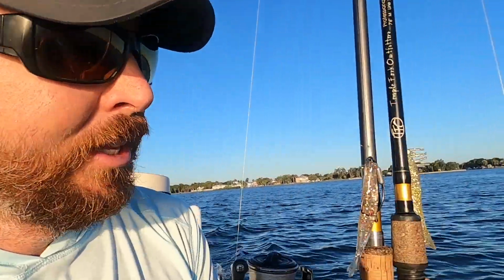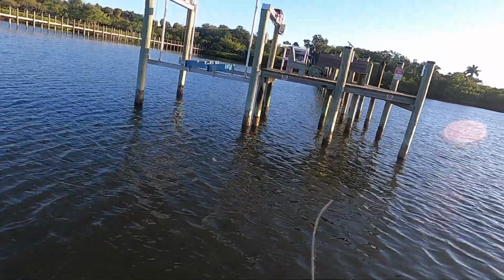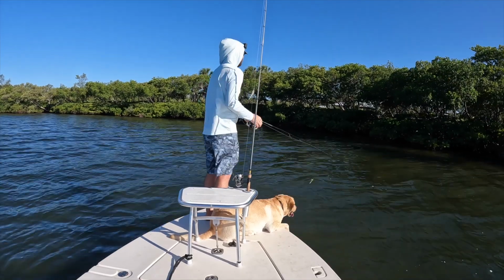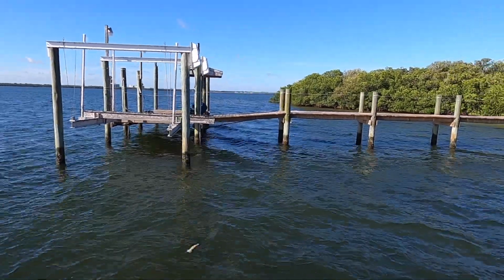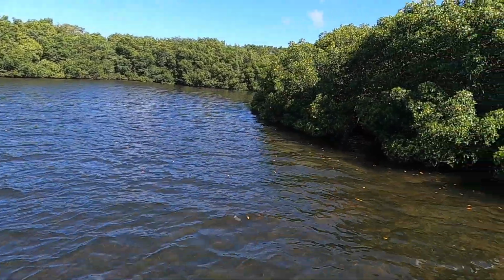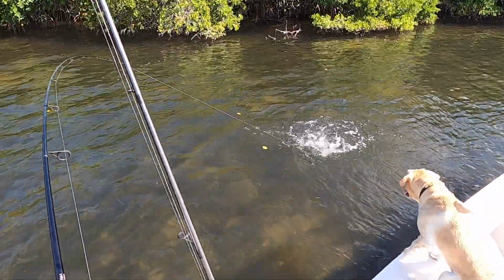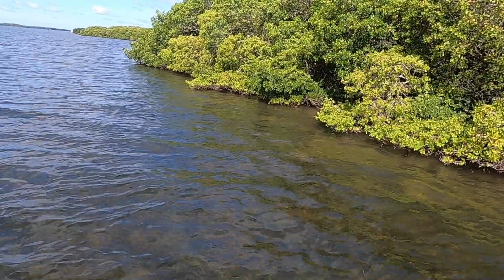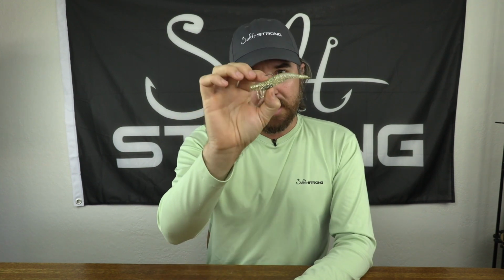DOA Shrimp vs Power Prawn USA Jr. [Round 1]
Today’s Battle: DOA Shrimp vs Power Prawn USA Jr.

In this video, we are testing out the DOA and the Power Prawn U.S.A. Shrimp lures to see which one performs the best.

A classic old school versus new school showdown!

This is just round 1 of this experiment as I will continue to head out and test these two lures for additional data.

If you have had success with either of these lures and have experiences to share, please let us know down below!

Do you want to see any other lures battle it out in a head-to-head experiment?

By the way, if you Join the Insider Club TODAY, we're giving you Smart Fishing Spots for FREE!!!